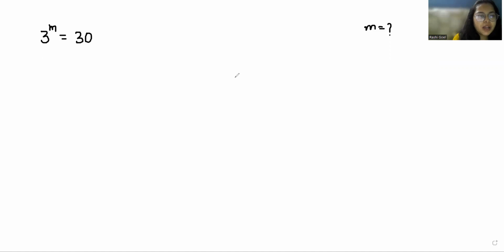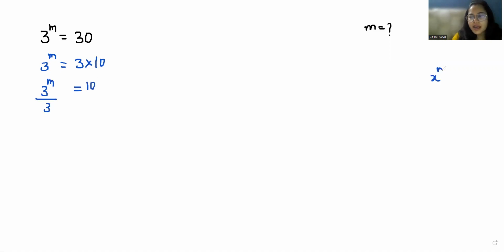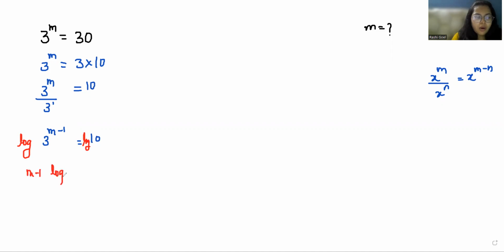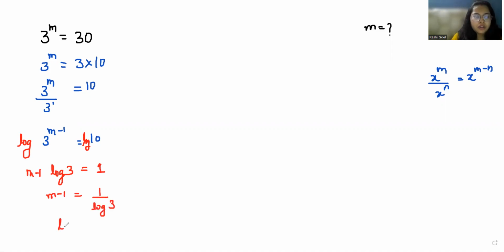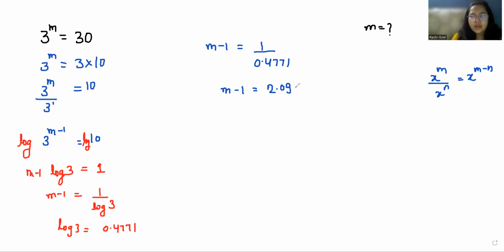A Nice Exponential Problem, Solve 3^m=30 | Quick Trick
3^m=30

IF 3^m=30 then m=?
Find the value of m if 3^m=30
Find the value of m, 3^m=30
find value of m when 3^m=30
what is the value of m when 3^m=30
If 3^m=30 find the value of m